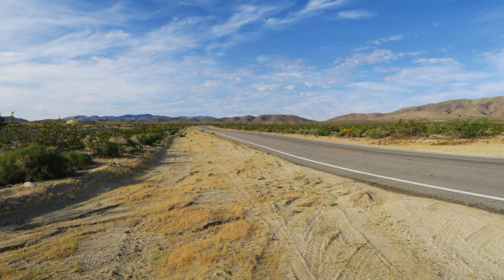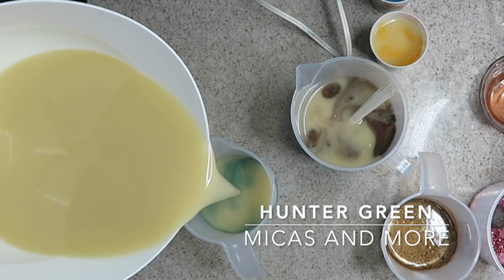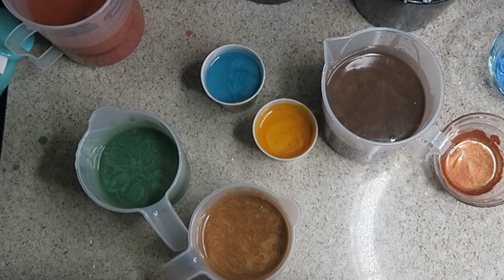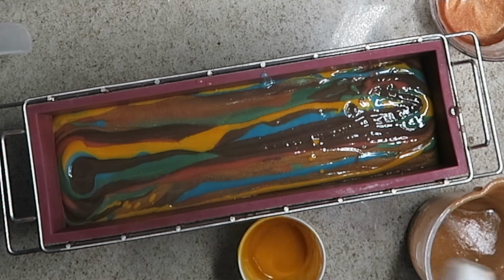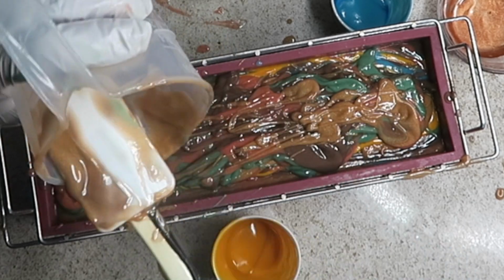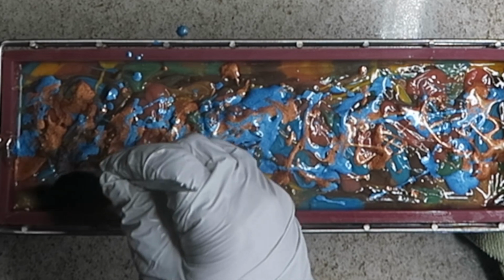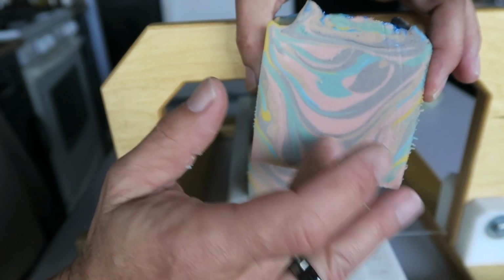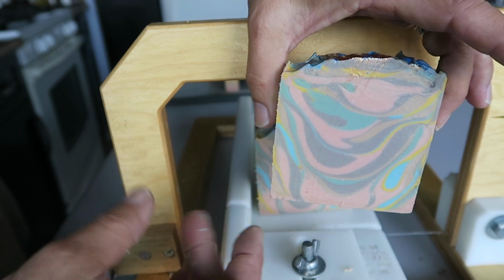Making Palo Santo Cold Process Soap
Hmmm, what to do when you know the fragrance will discolor to tan? There are many ways to plan a soap design with discoloration in mine. Firstly, it would be a good thing to know the extent of the discoloration. This might not be the time to plan for bright colors. It's also advisable to test the fragrance first using your soap recipe. I've found that use of titanium dioxide helps, but only a little. Over time, and sometimes during the initial cure, the white will also be subject to browning. You may be dismayed as you watch the pristine white turn brown and thus give your soap a "dirty" look.

The Palo Santo fragrance smelled so wonderful, I didn't want the discoloration to stop me from using it. I had some things going in my favor. One thing is that the it is a masculine type fragrance. Secondly, the fragrance connotes the scents of the dessert. For my soaps 'for the guys", I generally tone down the brightness of the colors and also the contrasts played out in the swirls. I could envision the use of the tiger swirls to help me make horizontal layers that would convey the flatness of the desert. The other thing that I envisioned was earthy colors. I wanted distinct delineation between the colors; less bold but still recognizable difference between the colors.

I also know that if I start with very bright colors, then those colors would have a fighting chance of surviving the tanning and still be recognizable as the blues, yellows and reds that I start with. Also, the browns would hardly be affected by the tanning.

So how do you envision what the colors will do knowing that the tanning will happen? One way would be to bring out your watercolor paints and add a bit of light brown to the colors you intend to use. In general, yellow will turn to ochre, red will be more of a terracotta and the blues will be less vibrant. Although purples weren't used in this design, they can turn to a nice smoky purple.

Another way of adding bright new to the soap is to use a vibrant mica drizzle on top. In this case I also used a metallic copper to the top and that added more brightness.

I hope you find this video helpful. The store is open too! Thanks for all who have purchased Vibrant Soaps!

Also check out Vibrant Soap on instagram where I post 2 photos daily. It's part of my way to keep my source inspiration full and that always feeds my creativity. I want to share that inspiration with you. Also look for Vibrant Soap on Facebook. I also enjoy seeing the posts of your soaps on that Facebook page. Your comments on all those platforms are always welcome.

Thank you, I hope you're well and taking care of yourselves. Until the next video, PEACE!